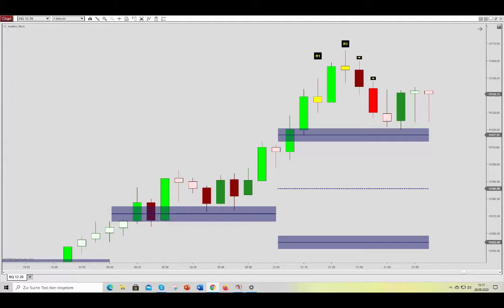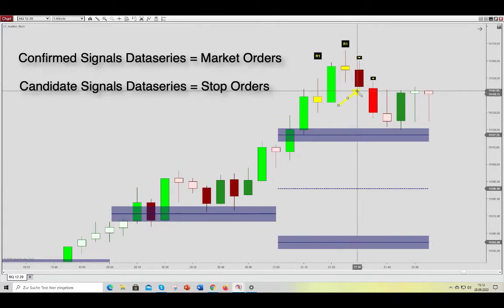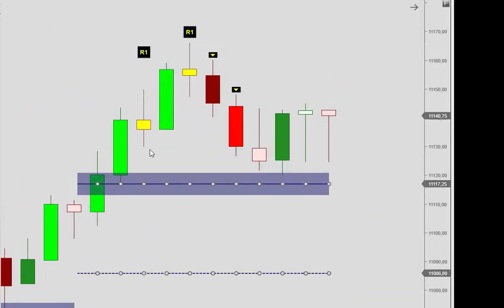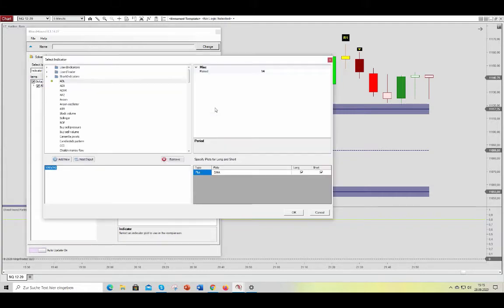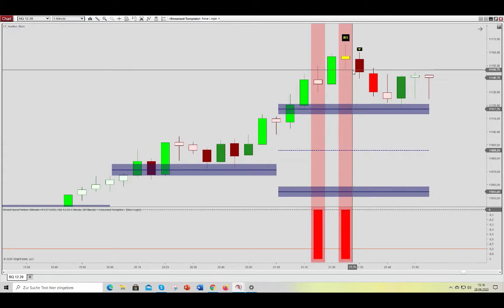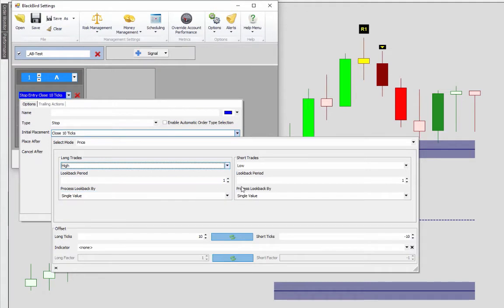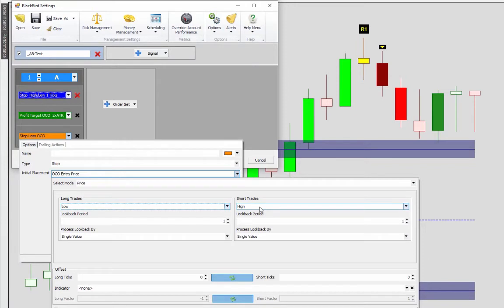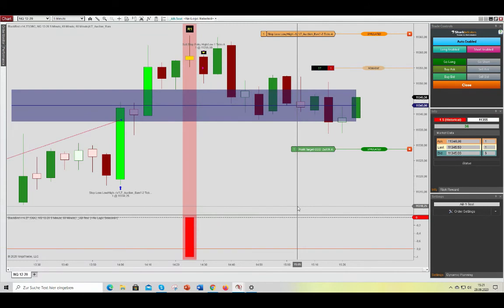BlackBird Tutorial: Auction Bars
In this tutorial we explain the difference between the "reversal bar candidate" and "confirmed reversal bar" dataseries. We then show how to use set stop orders at reversal bar candidates high / low levels using BlackBird from Shark indicators.